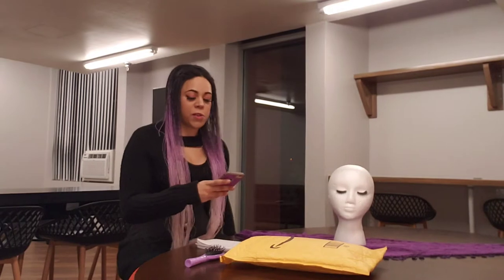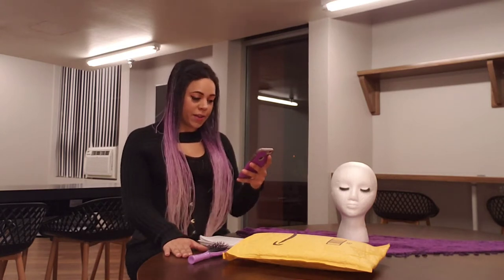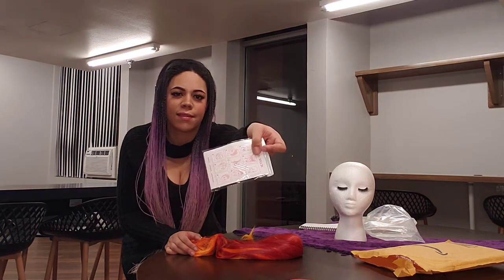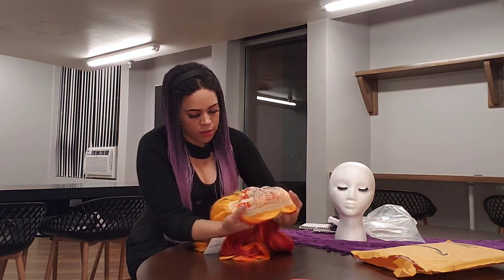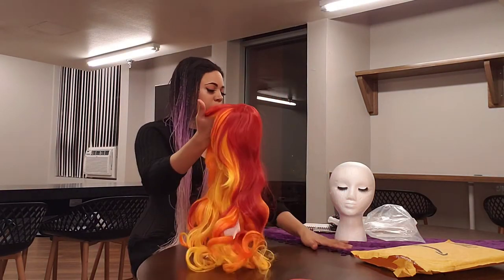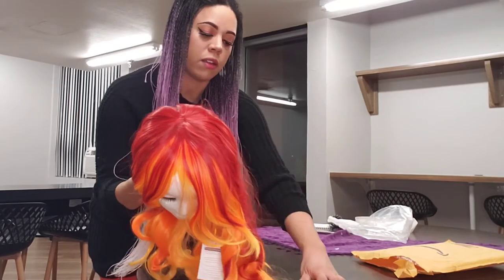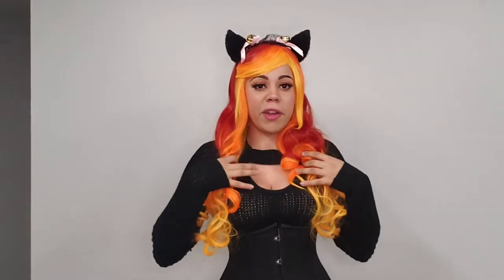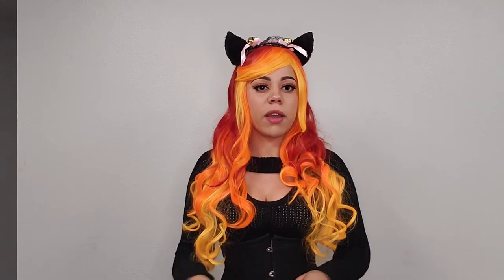Fire Ombre Wig Unboxing and Review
Or Facebook:
Lady Gray Cosplay

Or in real life:
No just kidding that's creepy